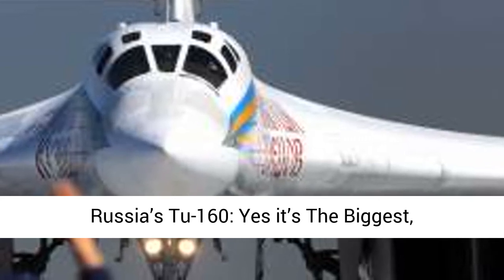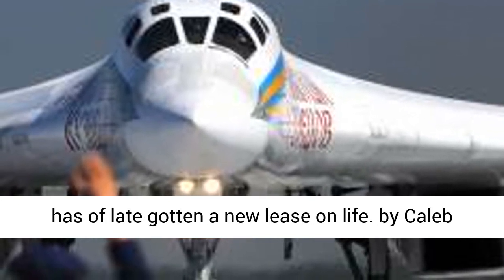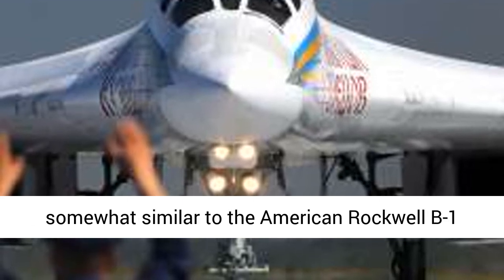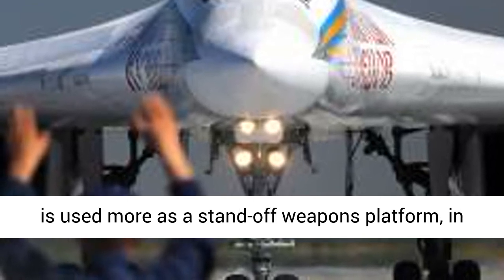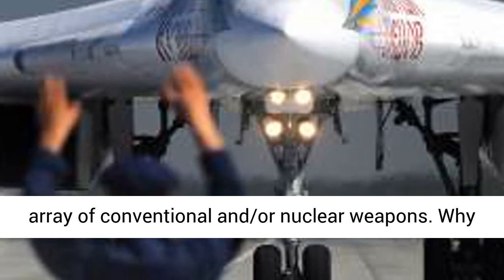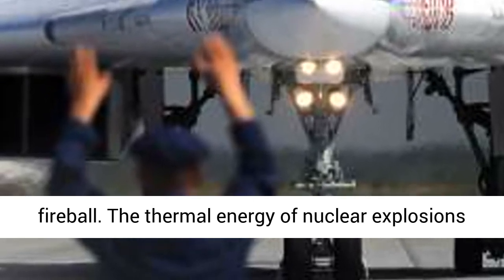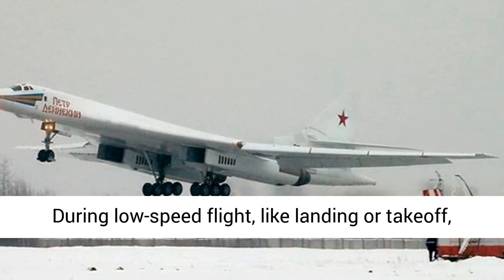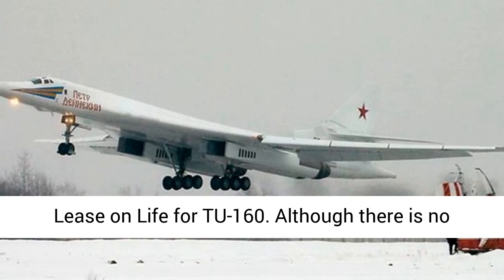Did You Know The Biggest, Fastest and Heaviest Bomber Ever is Russia’s Tu-160 or White Swan?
Note to readers: please click the share buttons  below. Forward this article to your email lists. Thanks

Russia’s Tu-160: Yes it’s The Biggest, Fastest, and Heaviest Bomber Ever to Fly on this planet
Fastest bomber ever built.

The largest bomber ever built.

Heaviest bomber ever built.

All of these monikers refer to the Tupelov Tu-160 “White Swan” (NATO reporting name “Blackjack”), a legacy Soviet airframe that has of late gotten a new lease on life.tupelov tu-160 white swan or blackjack

by Caleb Larson
Fastest bomber ever built. The largest bomber ever built. Heaviest bomber ever built. All of these monikers refer to the Tupelov Tu-160 “White Swan” (NATO reporting name “Blackjack”), a legacy Soviet airframe that has of late gotten a new lease on life.

Swan Diving Towards the Enemy
The Tu-160 is outwardly somewhat similar to the American Rockwell B-1 Lancer. Both have variable-sweep wings, both are supersonic. However, that is where the similarities end.

The B-1 Lancer is somewhat smaller, and is a bomber in the classic sense. The Tu-160, on the other hand, is used more as a stand-off weapons platform, in which missiles are launched from the bomb bay doors while the “White Swan” would speed off at Mach 2+ to safety. It is the only Soviet-designed bomber that does not carry any defensive weapons, although its prodigious 88,000 pounds of payload capacity can carry a dizzying array of conventional and/or nuclear weapons.

Why the nickname “White Swan” you ask? Because the entire plane is coated in a brilliantly white reflective coating. It’s protection for the crew. The Tu-160 can carry a nuclear payload, which, obviously, creates a massively bright fireball. The thermal energy of nuclear explosions is enormous, and by reflecting some of that thermal energy (light), the crew is at least in theory somewhat more protected than otherwise.

Variable sweep wings are no longer in vogue, but offer some advantages. Check out this MIG-27 for a prime example of variably-swept wings! mig 27During low-speed flight, like landing or takeoff, a straight wing offers more lift. At higher speeds, especially in the supersonic range, a straight wing causes unnecessary drag, and a steeply swept wing would be more efficient. Hence the variable-sweep capability of the Tu-160, which “unfolds” its wings at lower speeds, and “folds” them when flying supersonic.
A New Lease on Life for TU-160
Although there is no serious design flaw inherent to the Tu-160 design, one of the serious drawbacks is the fact that it is not stealthy.
But stealth is hard. And expensive. Russia’s only stealth aircraft, the Su-57 has had myriad teething problems and is unlikely to enter full serial production any time soon due to many issues — the low cost of oil, upon which the wobbly Russian defense budget depends, and engine issues that may be difficult to rectify any time soon.

What to do when a new design isn’t working out as hope? Fall back on what’s tried and true, with an update. Russia is currently working to modernize its existing fleet of Tu-160s with improved engines and avionics.

The Jamestown Foundation, a research and analysis think tank elaborated on the upgrade: “The production of a modernized Tu-160 strategic bomber will require close cooperation among several different plants and the organization of a whole production chain—something that has been a weak point in Russia.”

It may be some time before we see any new bombers flying around in Russia, stealthy or otherwise.
Caleb Larson is a Defense Writer with The National Interest. He holds a Master of Public Policy and covers U.S. and Russian security, European defense issues, and German politics and culture.